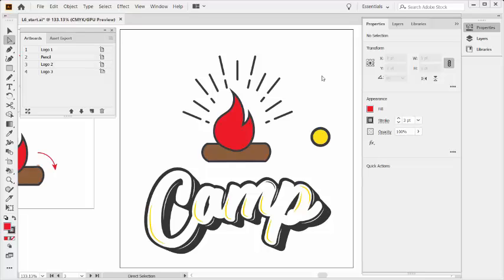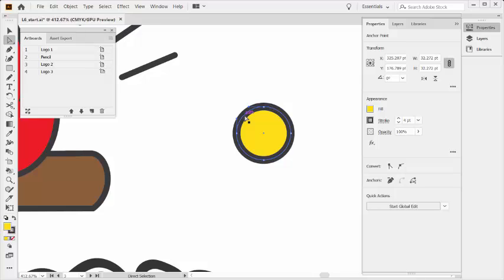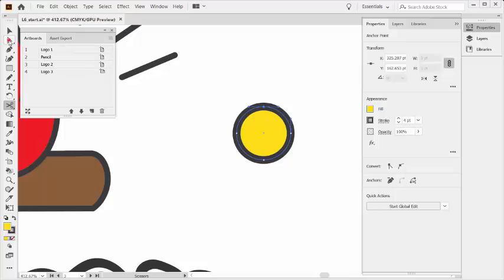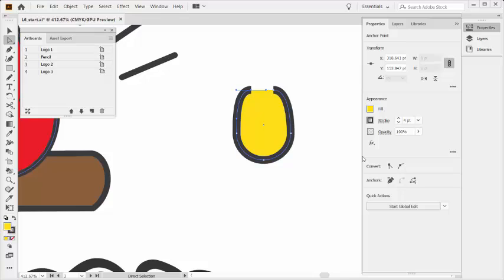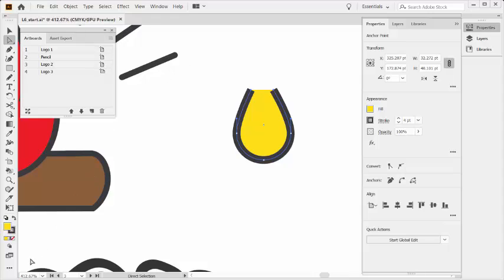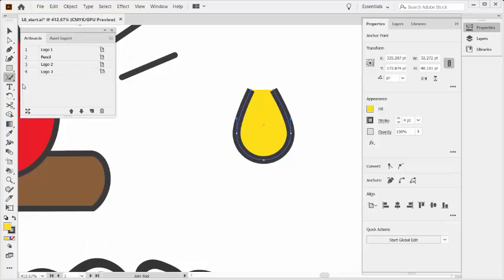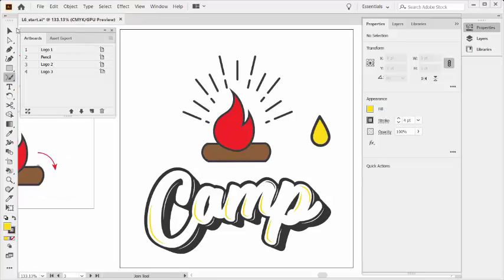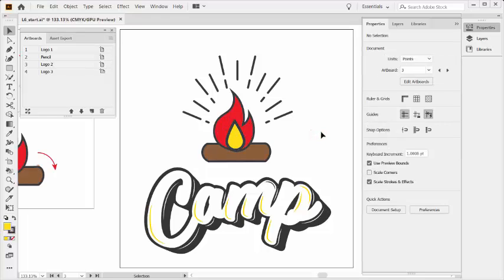The Join Tool